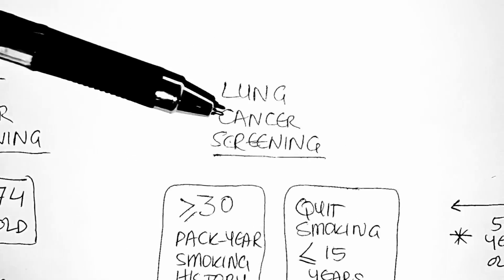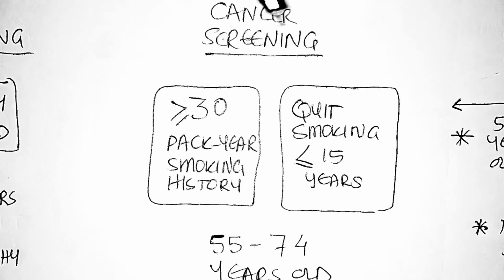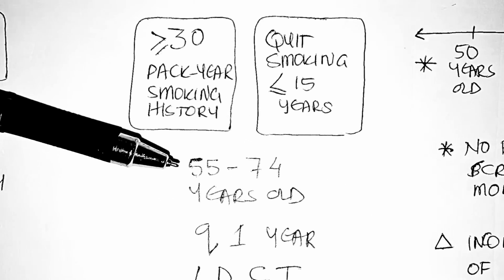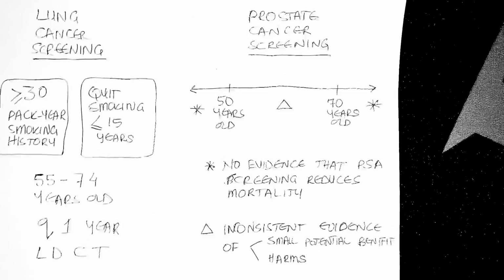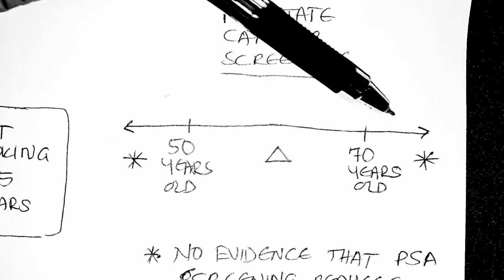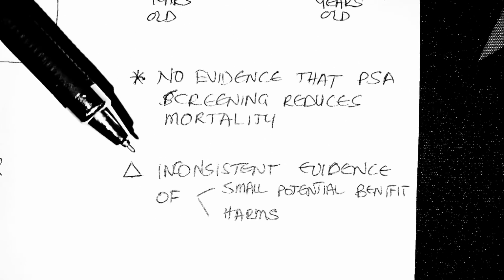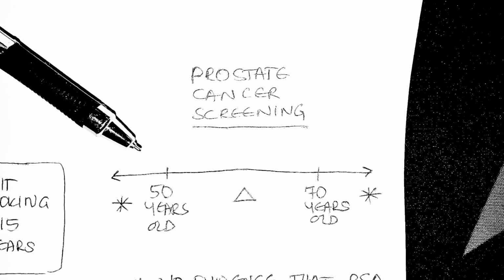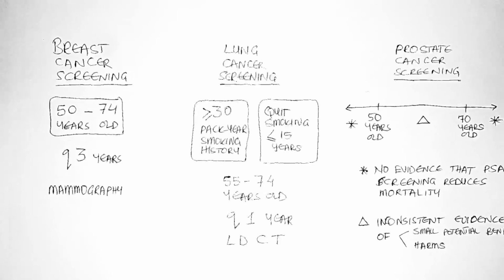Breast, lung and prostate cancer screening | MCCQE preparation